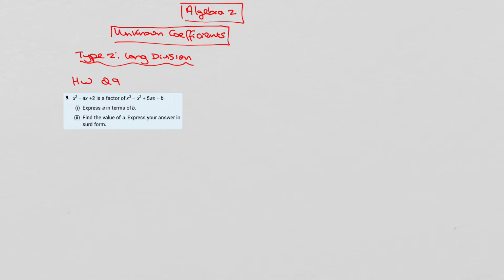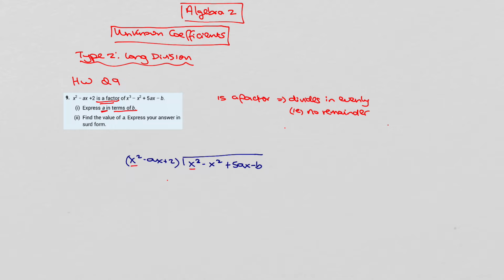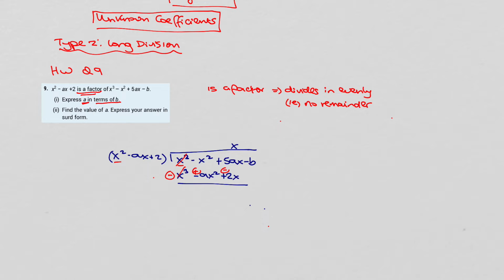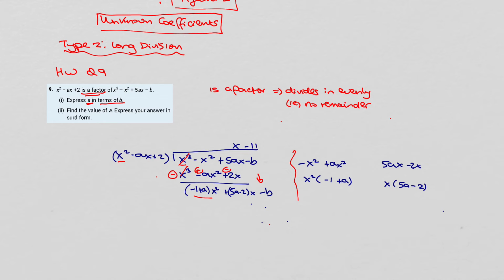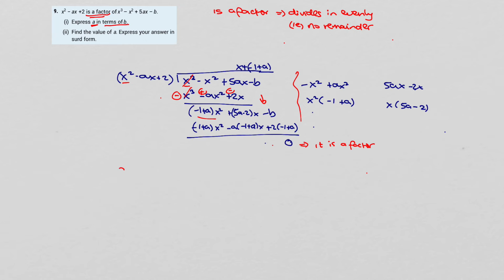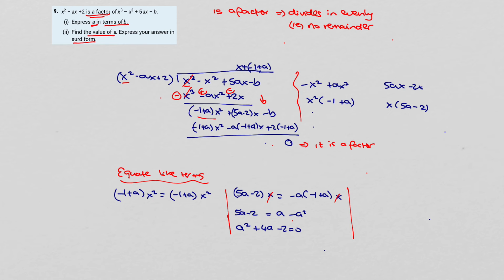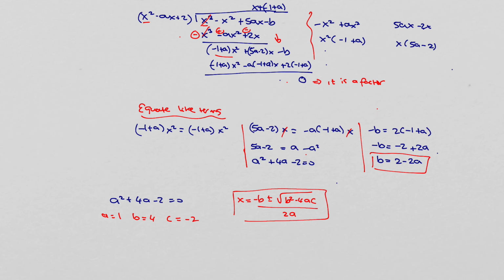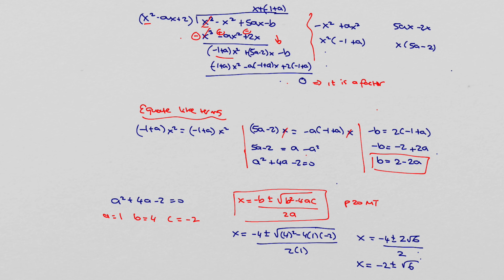Algebra 2 Unknown Coefficients T2 Long Division Hw